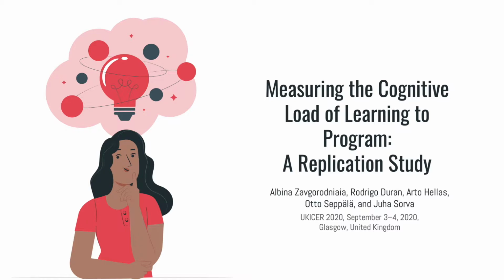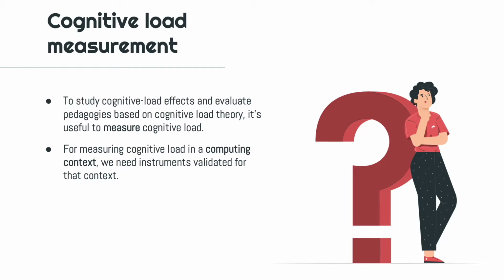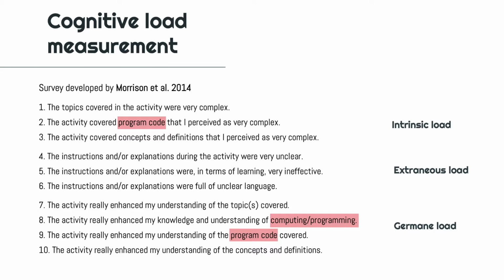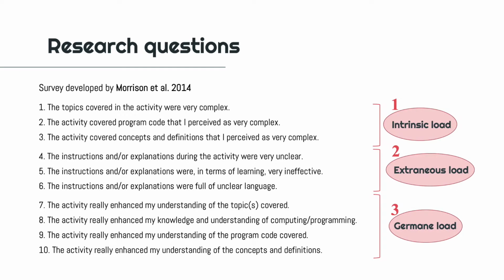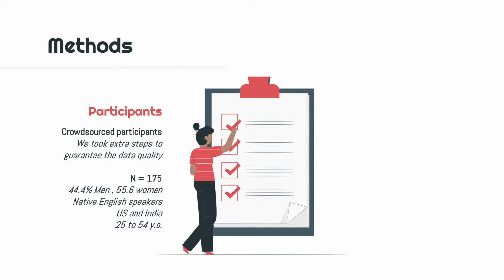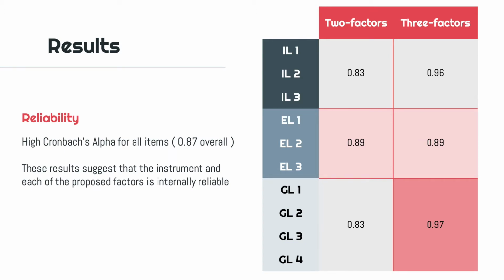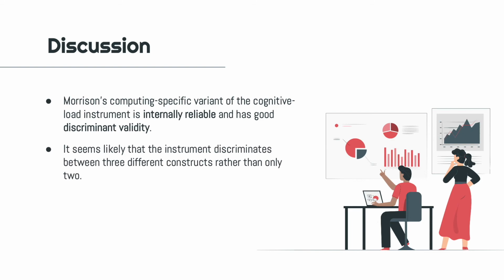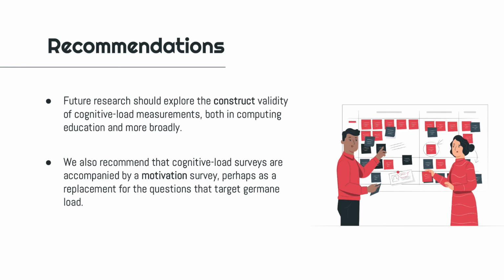Measuring the Cognitive Load of Learning to Program: A Replication Study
Albina Zavgorodniaia, Aalto University
Rodrigo Duran, Aalto University
Arto Hellas, Aalto University
Otto Seppala, Aalto University
Juha Sorva, Aalto University

Abstract:
Cognitive load (CL) on a learner's working memory has emerged as an influential concept in computing education and beyond. CL is commonly divided in at least two components, intrinsic load (IL) and extraneous load (EL). We seek progress on two questions: (1) How can CL components be measured in the programming domain? (2) How should CL measurement deal with the “third component” of germane load (GL)? We replicate two studies: Morrison and colleagues’ evaluation of a questionnaire for self-assessing CL in programming, which is an adaptation of a generic instrument; and Jiang and Kalyuga's study, which found support for a two-component measure of CL in language learning, with GL redundant. We crowd-sourced CL data using Morrison's questions at the end of a video tutorial on programming for beginners. A confirmatory factor analysis found strong support for a three-factor model, with factors matching the items intended to capture IL, EL, and GL, respectively. A two-factor model with IL-targeting and GL-targeting items combined gave a poorer fit. Our findings strengthen the claims of discriminant validity and internal reliability for Morrison's CL questionnaire for programming; construct validity for GL remains open, however. We affirm the need for further research on the two-component theory of CL and the sensitivity of CL self-assessments to contextual factors.